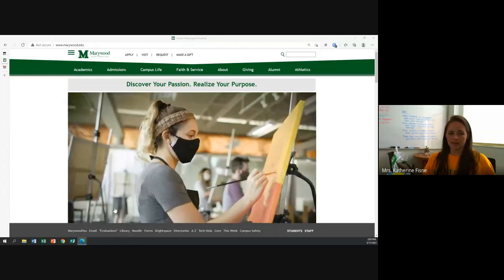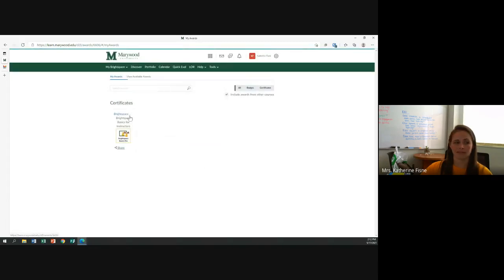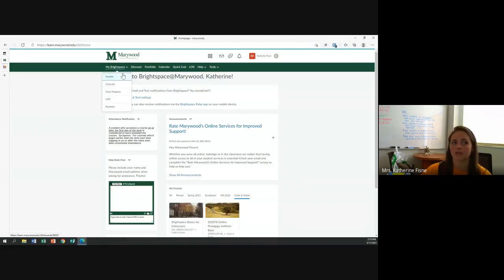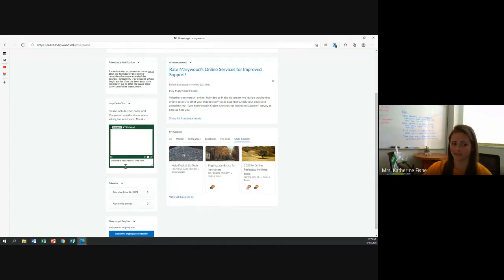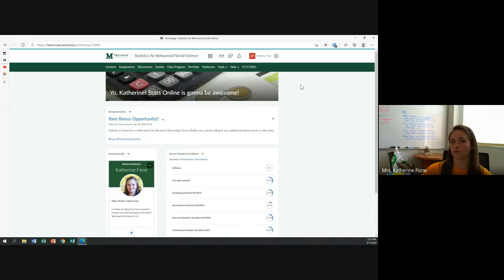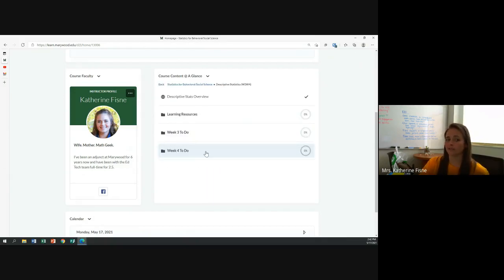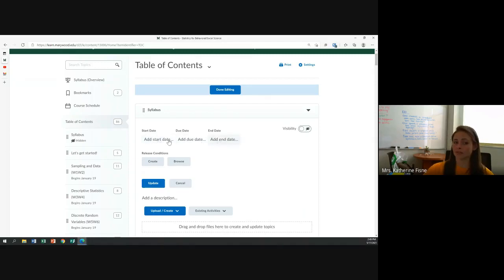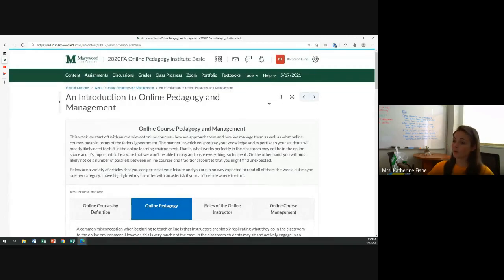Brightspace Summer Sessions | Week 1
00:00 Access Brightspace
01:10 Brightspace homepage overview
01:51 Waffle icon
03:17 Communication center
05:28 Questions 1
06:17 Profile area
08:06 Notifications
10:24 Account settings
13:36 Gear icon options
14:10 Navigation bar
18:52 Questions 2
21:38 Brightspace homepage widgets
24:12 My Courses widget
26:26 Questions 3
27:02 More on My Courses widget
29:02 Course homepage overview
31:33 Announcements tool
34:16 Faculty profile widget
36:26 Course content at a glance widget
37:34 Questions 4
38:33 More on Course content at a glance
39:07 Calendar widget
40:01 Content tool
40:56 Overview/Syllabus tab
41:44 Bookmarks tab
42:36 Course schedule tab
43:37 Table of contents tab
46:16 Questions 5
47:59 Questions 6
50:08 Create modules
51:07 Preview of upcoming weeks